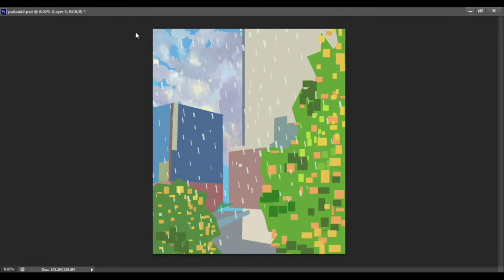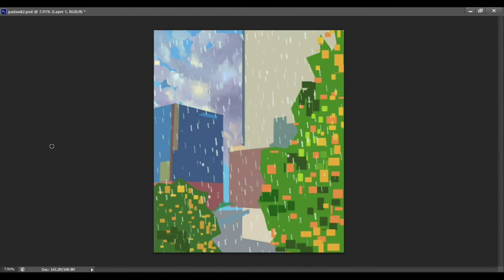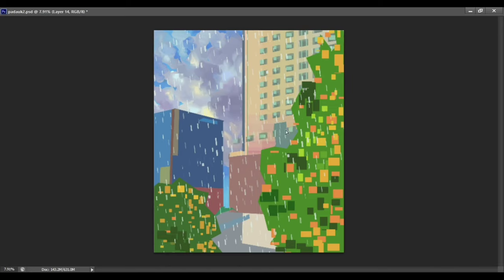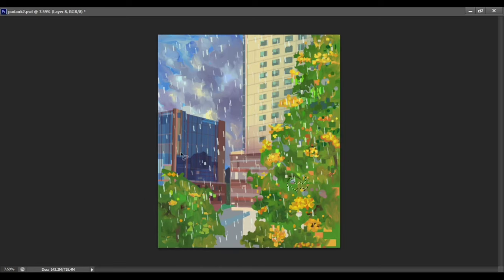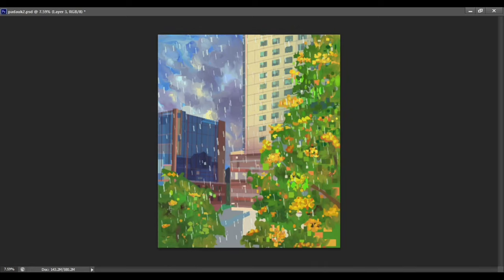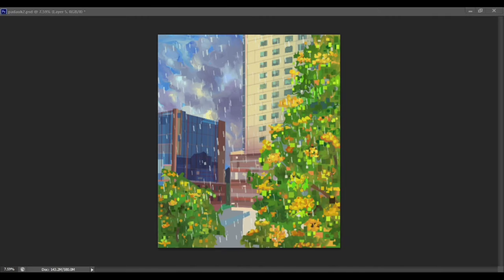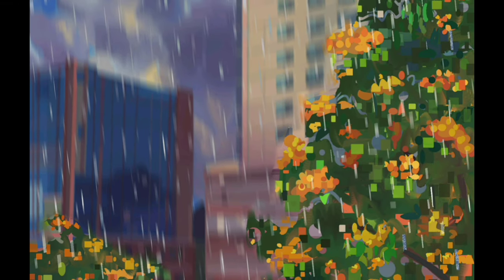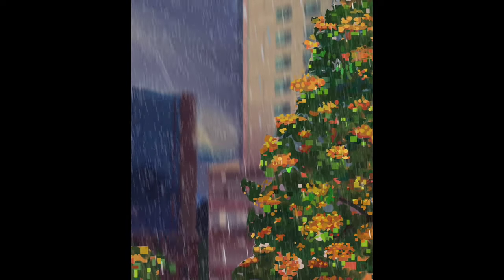Digital Painting, "Thingyan Rain" | Time-lapse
Painting for my personal project, "A season of Padauk"
workspace - adobe photoshop, after effects

For commission,
please contact